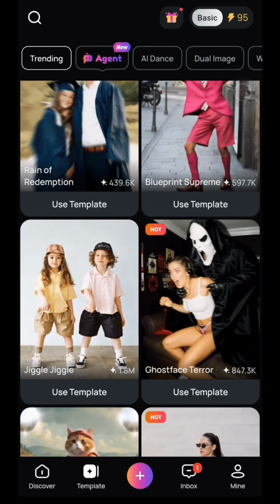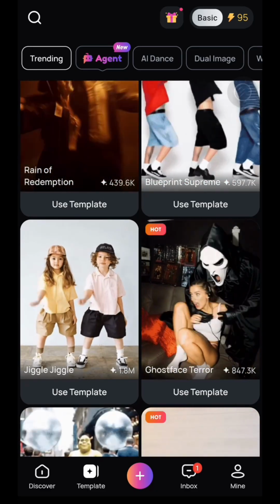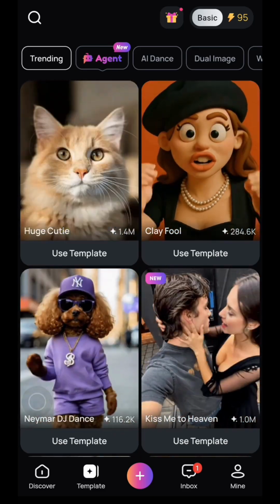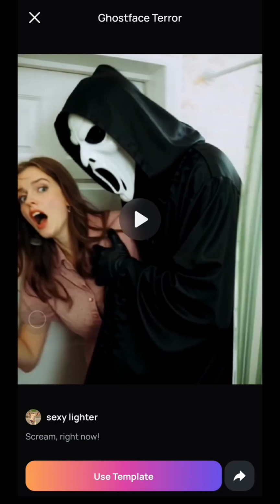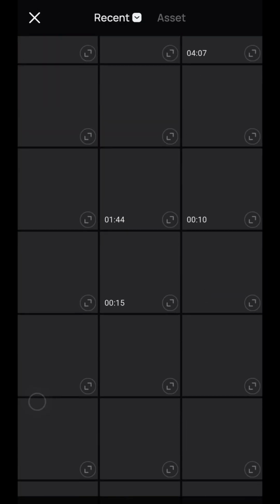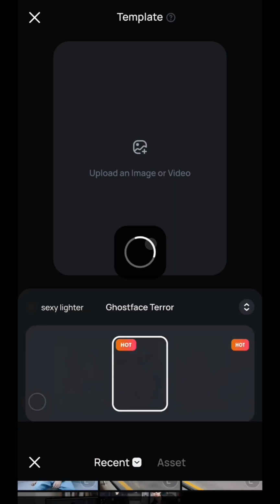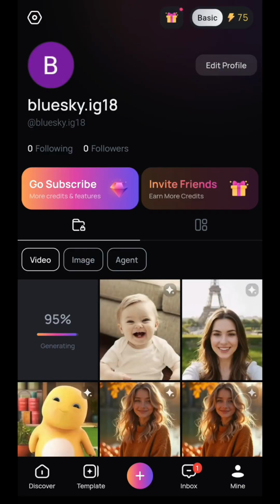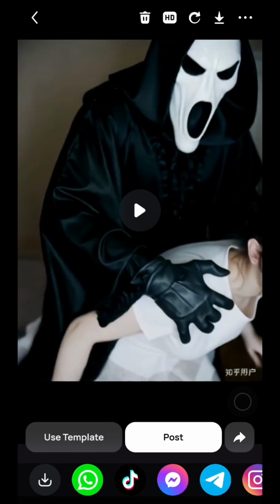Scary Ghostface Trick - How to Make Ghostface Terror Animation Free in Pixverse (Halloween Tutorial)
Get spooky this Halloween! 👻 In this Pixverse tutorial, I’ll show you how to transform any photo into a creepy Ghostface Terror animation — completely free and beginner-friendly. Perfect for Halloween edits, social media posts, or just to prank your friends!
🎃 Turn selfies or portraits into Ghostface Terror animations
📱 Works on both Pixverse website and app
✨ Free daily credits, no cost involved
👻 Creepy horror movie-style transformation
⚡ Super quick and easy to generate
🎬 Perfect for Halloween edits & pranks
💡 Share with friends for spooky fun
🚀 Works with any photo you upload
🌙 Beginner-friendly, no editing skills required
🎥 Great for TikTok, Instagram, and YouTube